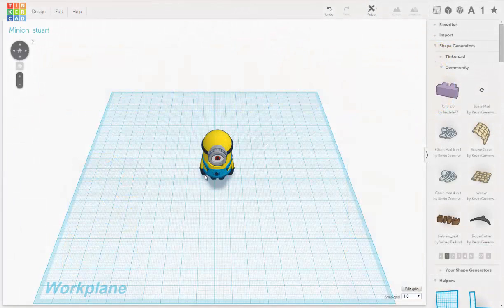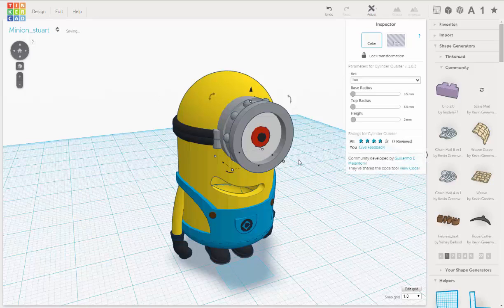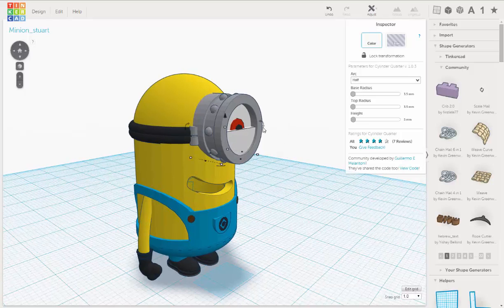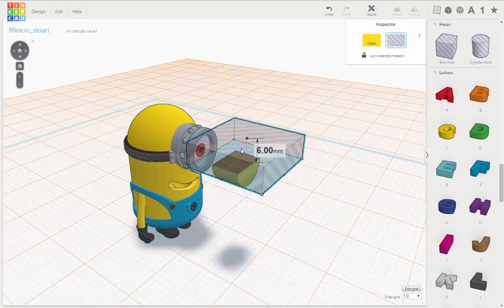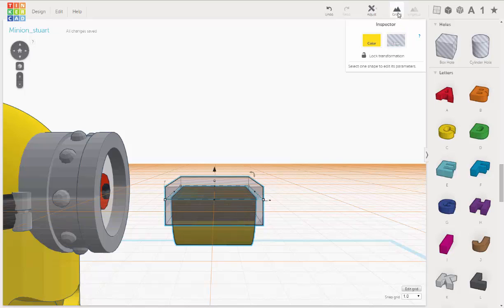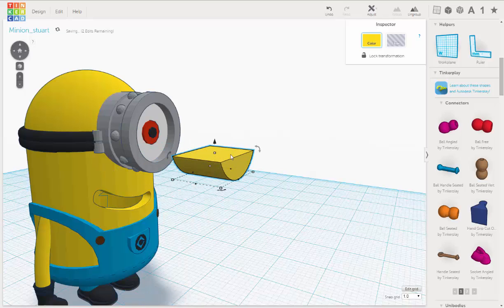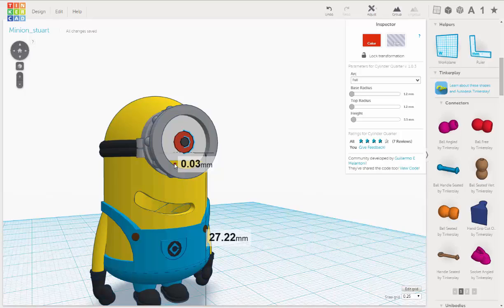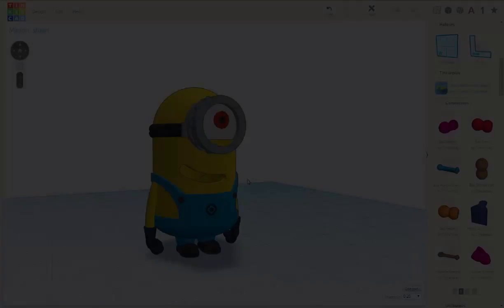Making Minions pt31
Lets give Stuart an eyelid